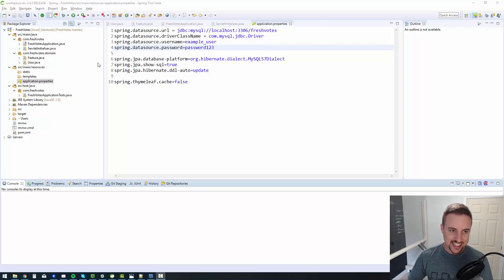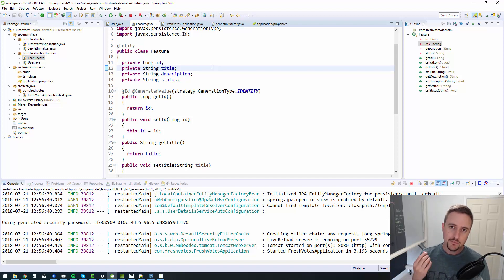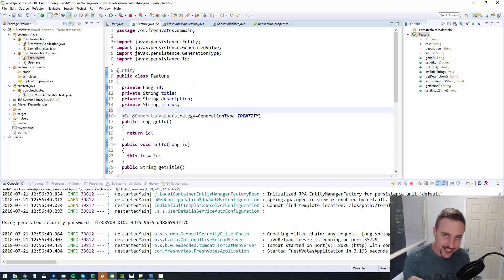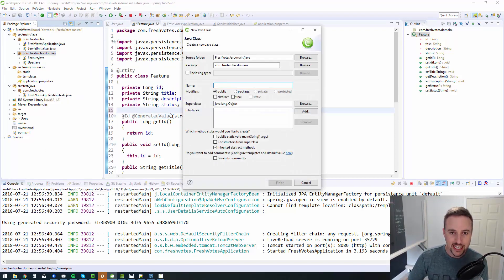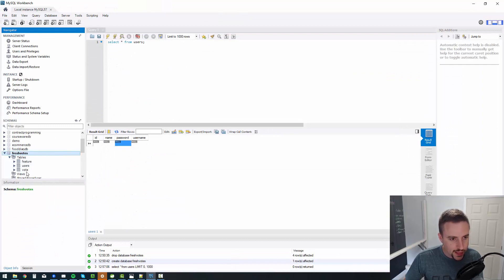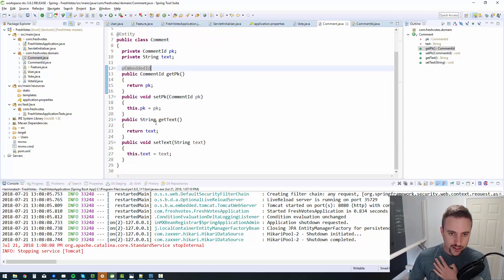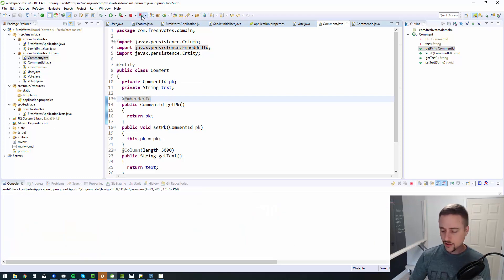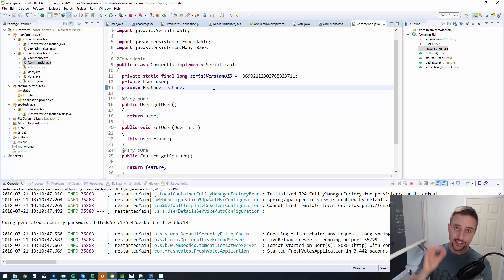FreshVotes 08 - Entity Creation Part 2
Join me as I create a real world web application from scratch with Java + Spring Boot.

In this lesson of the FreshVotes series we dive into creating relationships between our entities that we created in the previous video.